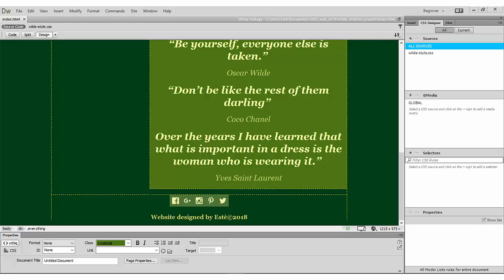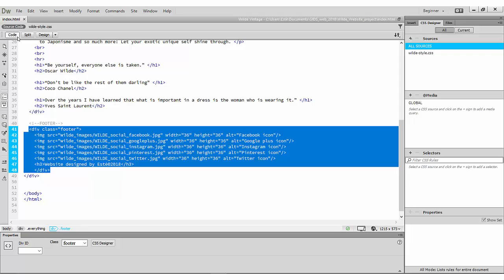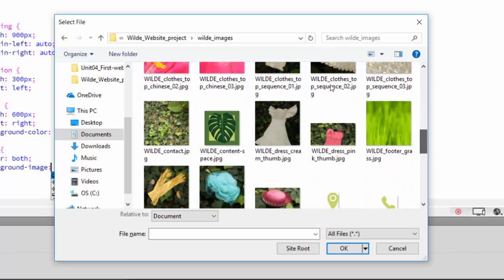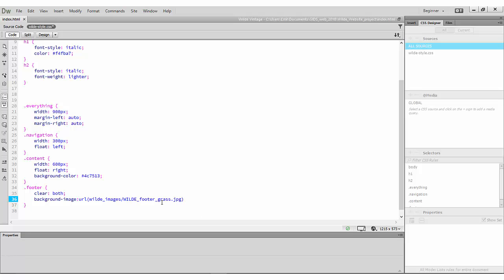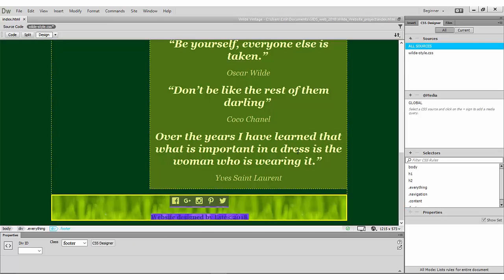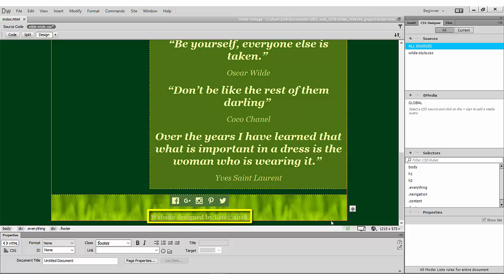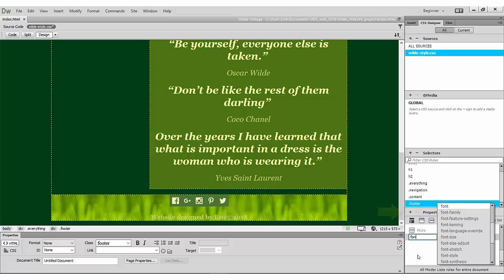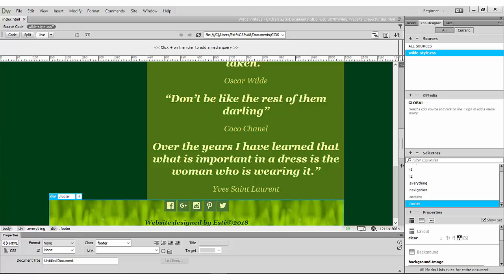How to add a background image with CSS3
Hi friends

CSS3 allows you to add multiple background images to your web page.  In this video I illustrate how you easy it is to include a background image in your website design with CSS3.

Thanks for joining me, enjoy.

The online course I developed, Effortless Website Design, is being released for free here on Youtube.  If you're interested in learning how to design your own website (without being constrained by templates) and you want to learn some HTML & CSS in the process, you can subscribe to this channel for future videos.
BUT if you're in a hurry, you can download the whole course when you follow this link:

Thumbnail image:  Photo by Alison M from Pexels

Grace & Peace,
E